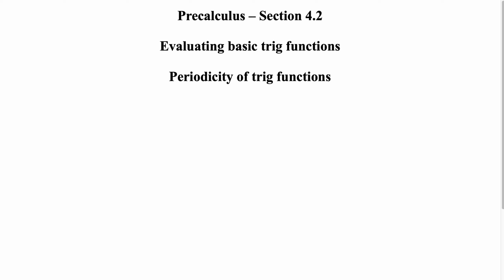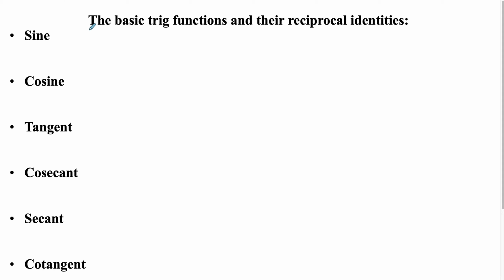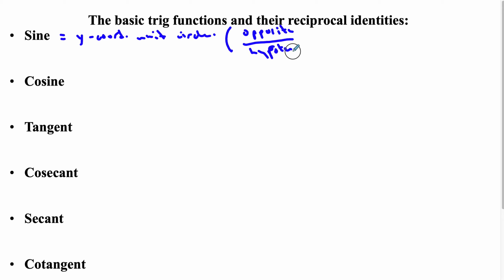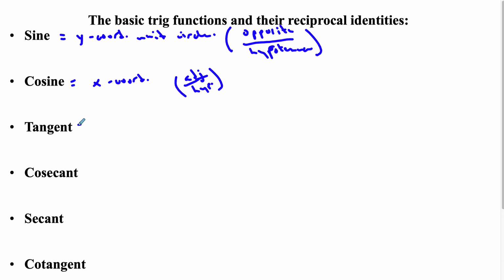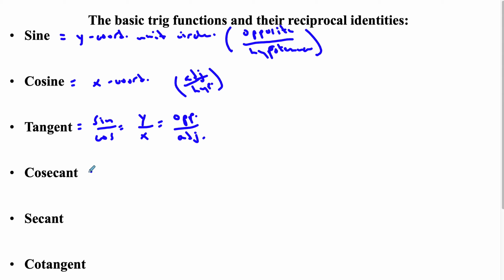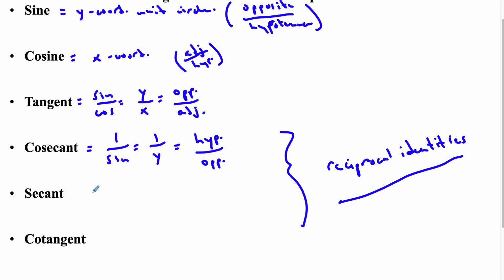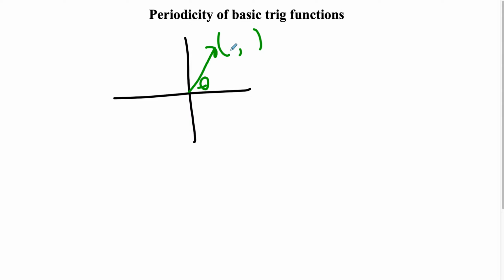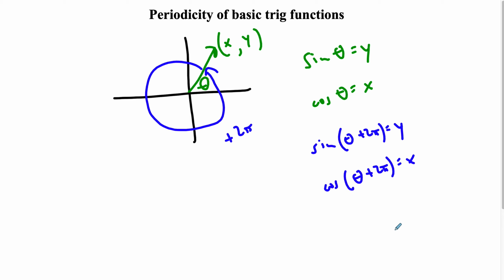Precalculus - Section 4.2 - Evaluating basic trig functions & periodicity